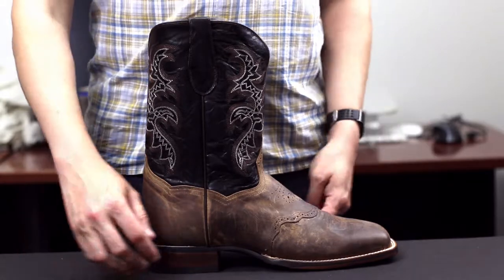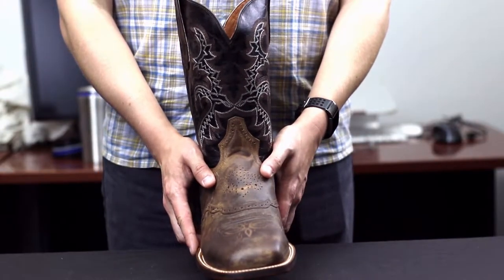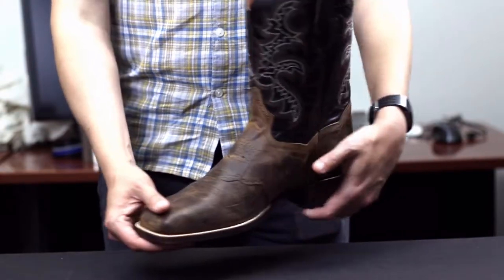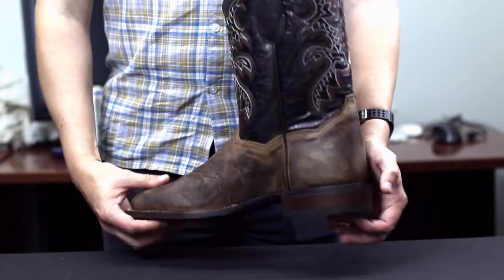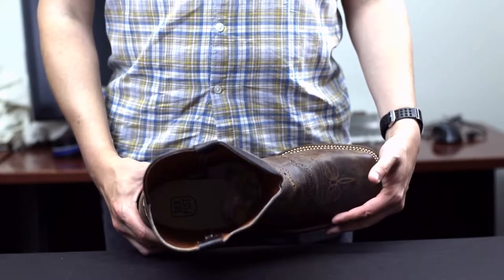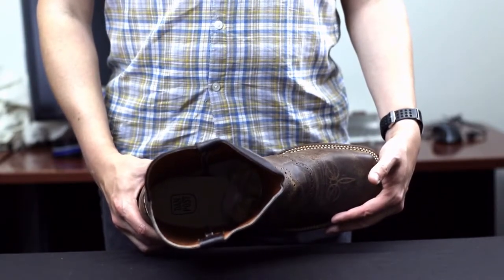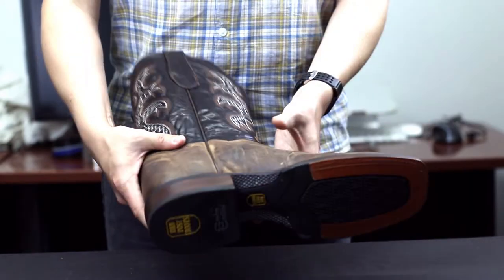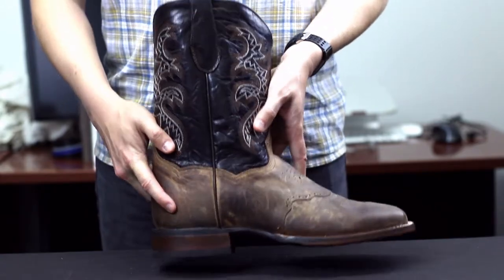Dan Post Franklin Square Toe Boot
The Dan Post Franklin cowboy boot features an all-leather 11" shaft and a square toe. The black leather shaft and sand mad cat leather foot combine for the perfect contrast in a cowboy boot. Comfort features include a Gel-Flex insole and full leather linings. The double stitched welt and 7/8" stockman heel give you the quality build you expect from Dan Post.

This boot has been handcrafted for your comfort to size 18 just for our 2BigFeet customers! Dan Post calls their widths D and EW, but since their EW is a 2E width we're just calling it a wide for you so there's less confusion.

Available in:
Sand:
M (D) - 14, 15, 16, 17, 18
W (2E) - 14, 15, 16, 17, 18